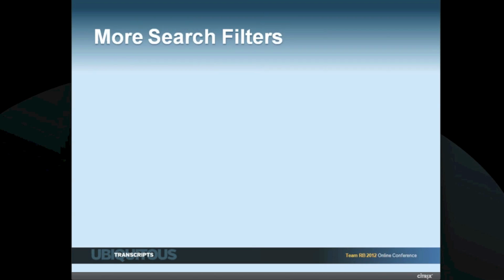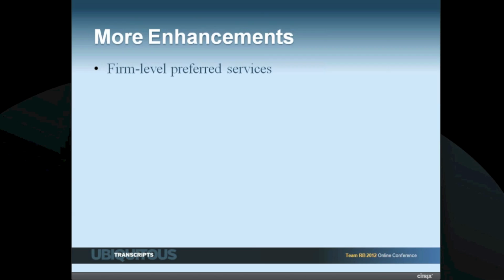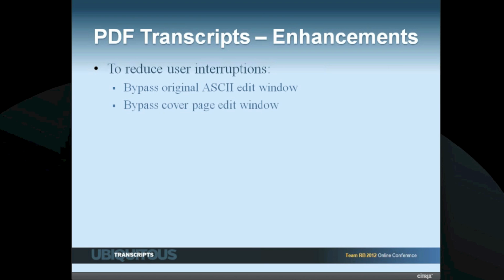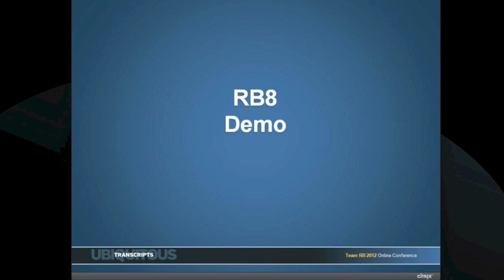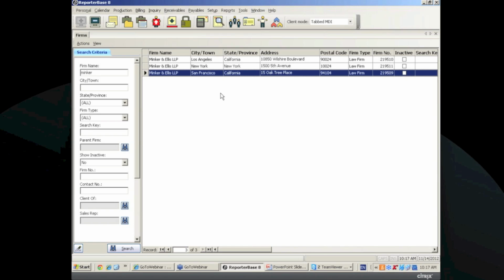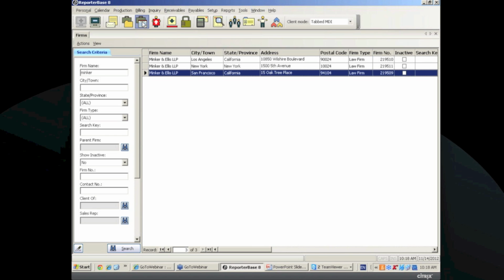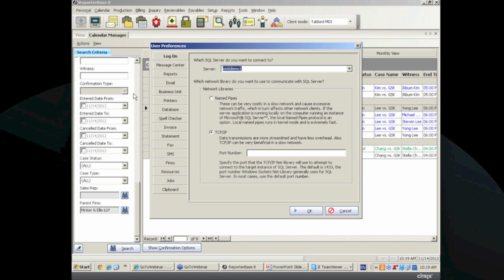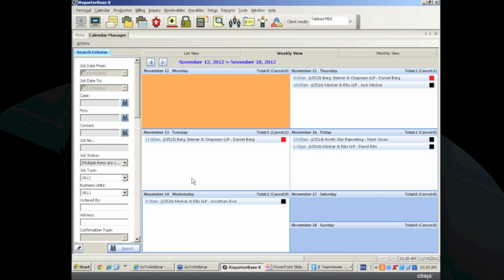Team RB 2012 Conference: Part 1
Yong Lee, President & CEO of OMTI Inc., explains and demonstrates 2012 updates to RB8 and RB Web.